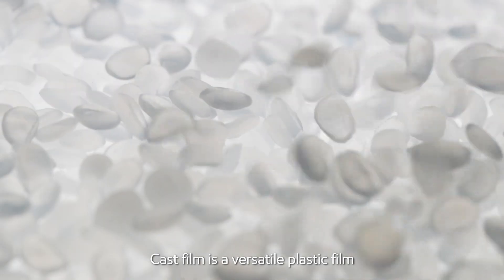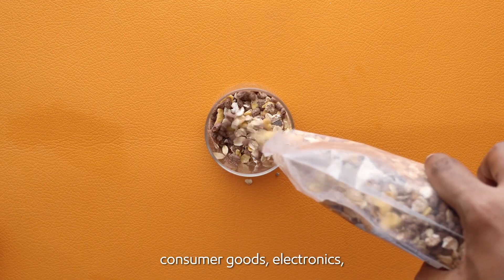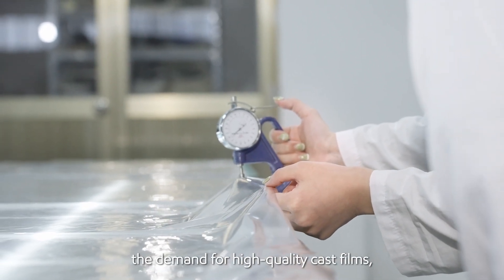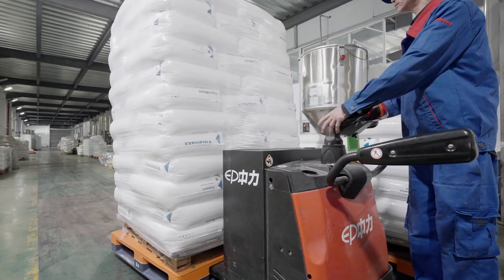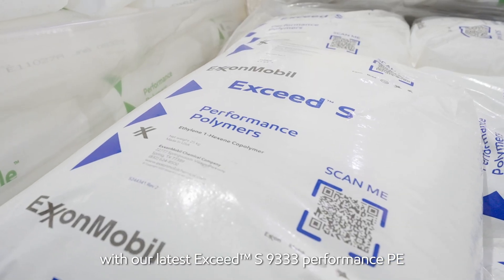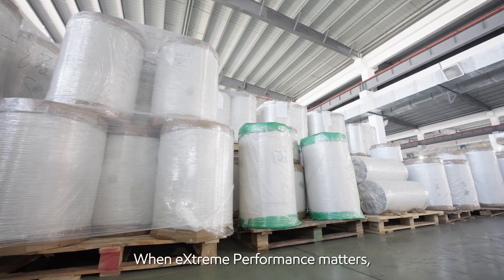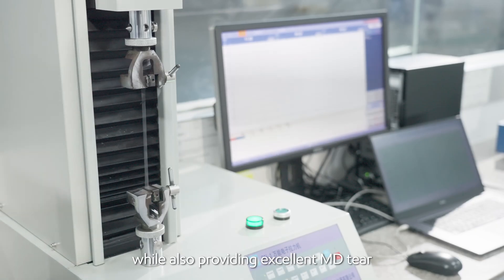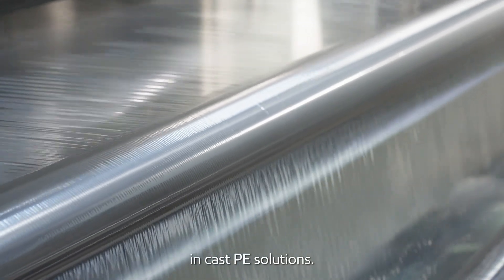Creating high-performance cast polyethylene & cast PP film w/ ExxonMobil's performance polymers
ExxonMobil is well positioned to offer cast polyethylene solutions and elastomer solutions to enhance cast polypropylene performance. Exceed™ S, Exceed™ XP and Exceed™ performance PE resins, as well as Vistamaxx™ performance polymers were explored in collaboration with SimCheng using their cast film line.